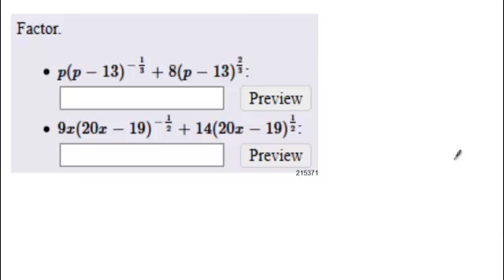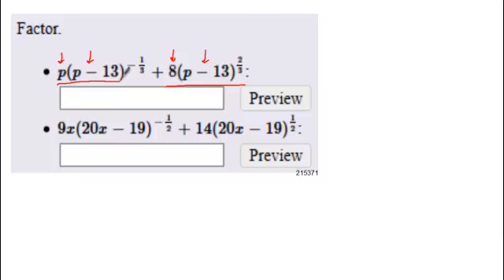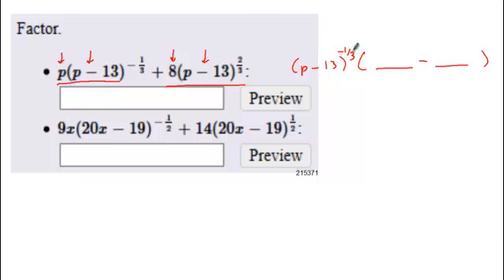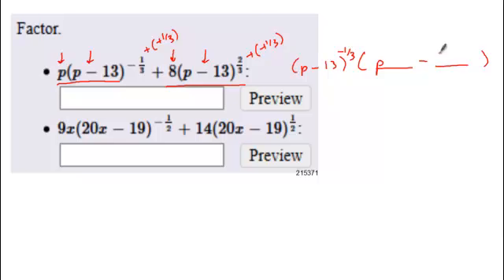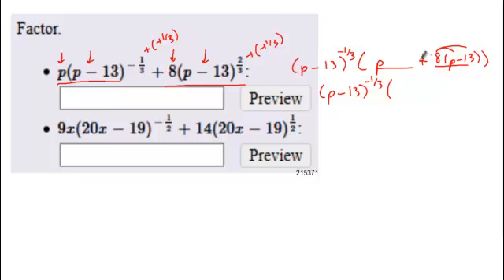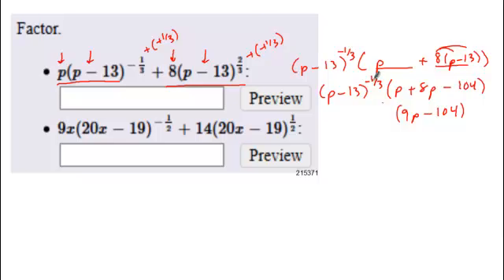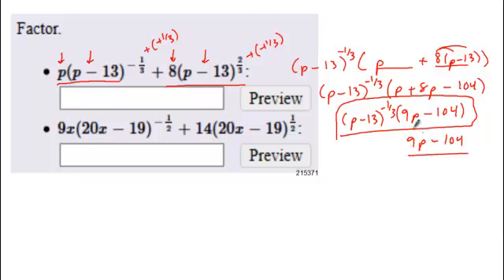1 5alg2 215371